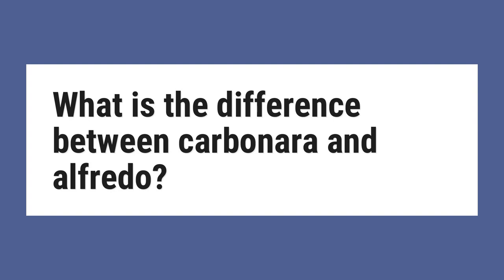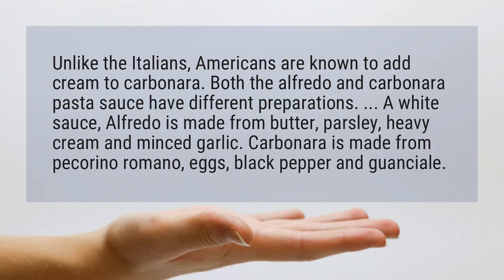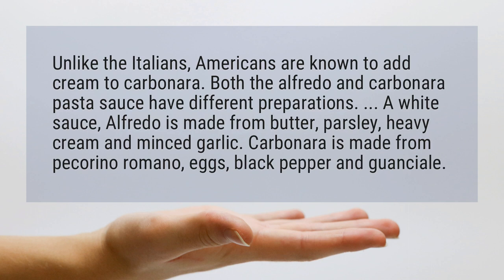What is the difference between carbonara and alfredo?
Unlike the Italians, Americans are known to add cream to carbonara. Both the alfredo and carbonara pasta sauce have different preparations. ... A white sauce, Alfredo is made from butter, parsley, heavy cream and minced garlic. Carbonara is made from pecorino romano, eggs, black pepper and guanciale.